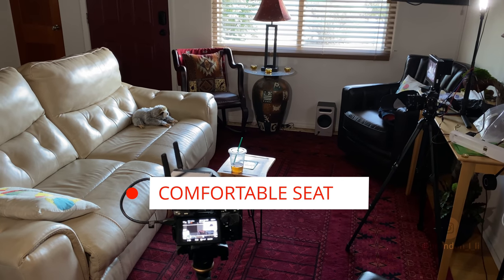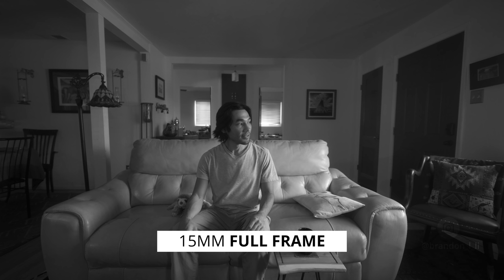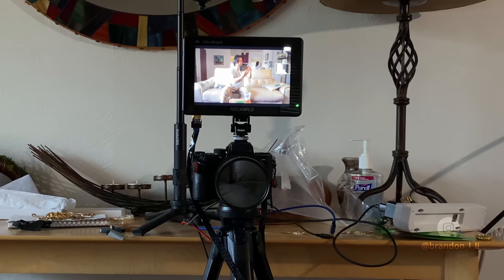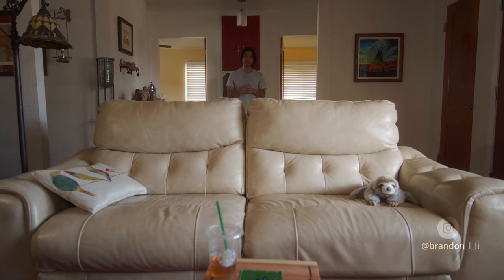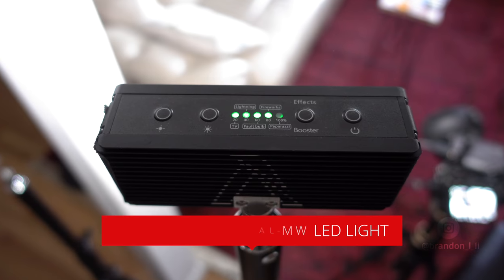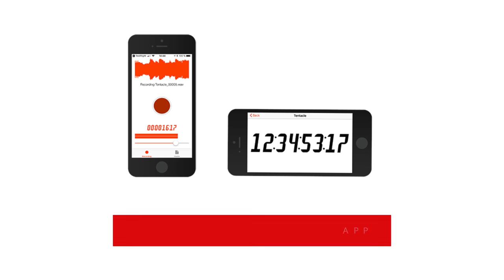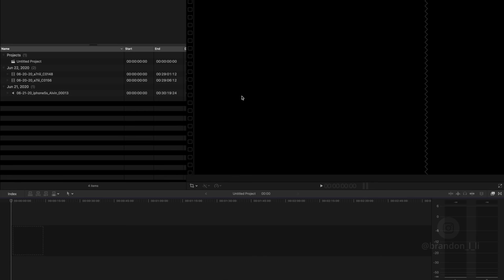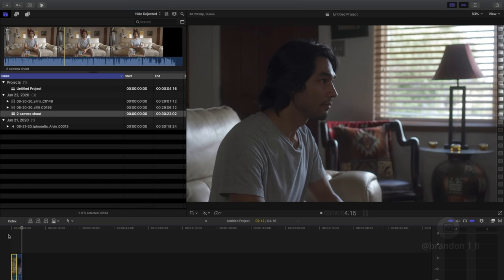How to Do a 2 Camera Shoot at Home by Yourself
Film yourself from two angles! (not a livestream tutorial) Choose a background, setup cameras + monitors, natural + artificial lighting, lavalier mic, sync audio in post (Final Cut Pro). Learn filmmaking

sony a7iii camera
laowa 15mm f2 lens (cine version coming soon)
sony 35mm e 1.8 lens
tiffen black promist 1/4 filter
tiffen black promist 1/8 filter
lamzix lens hood
zhiyun wireless video transmitter
peak design tripod

aputure amaran mw light
aputure amaran m9 light
neewer light stands

feelworld lut7s monitor

jk lavalier microphone

GOT A QUESTION FOR ME? CHECK MY HUGE LIST OF FILMMAKING Q&A!

Music and Sound FX by Artist! Join with my link and get 2 extra months free
Tracks:
"Enough" by Generation Lost
"Over the Sky" by Fabien Fustinoni
They also have AWESOME stock footage (including some of mine)
I am a participant in the Amazon Services LLC Associates Program and B&H Photo Video Affiliate program, affiliate advertising programs designed to provide a means for sites to earn advertising fees by advertising and linking to amazon.com and bhphotovideo.com. Additionally, I participate in other affiliate programs, and sometimes get a commission through purchases made through my links.